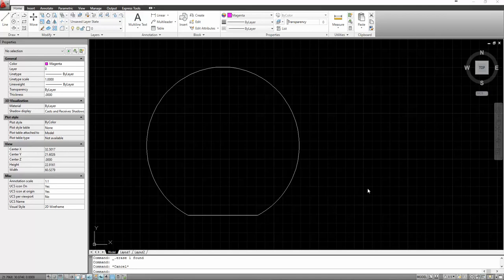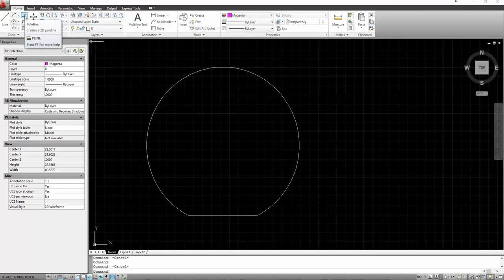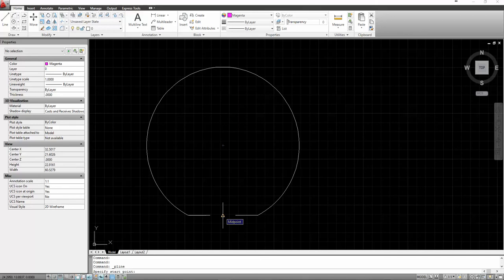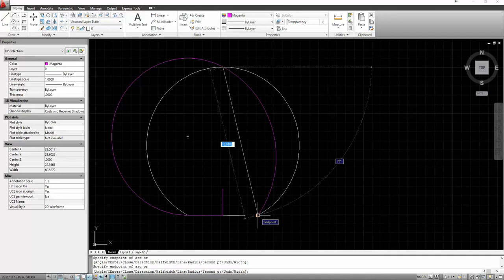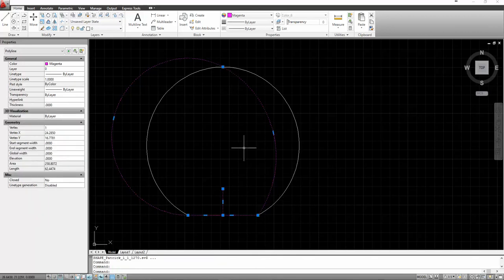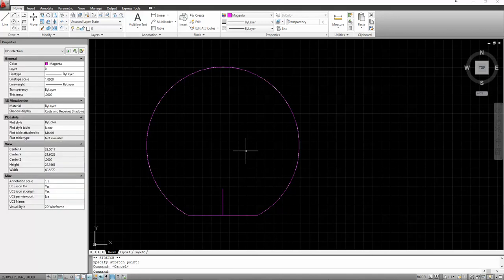Irregular Shapes - Perforex DXF Import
Importing an irregular shape within a DXF file requires special handling.  Because it is "irregular", Perforex DXF import tool needs a defined lead-in for the mill and a finish point that will extend past the lead-in (to clean up any material left from the lead-in.  Use the polyline trace in Magenta to accomplish this change.